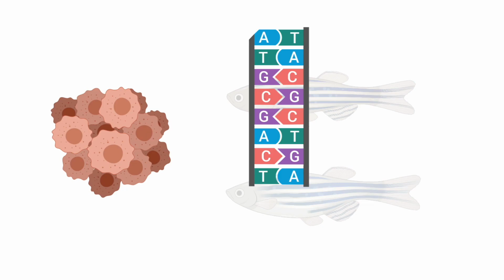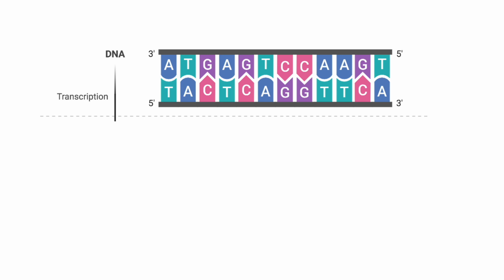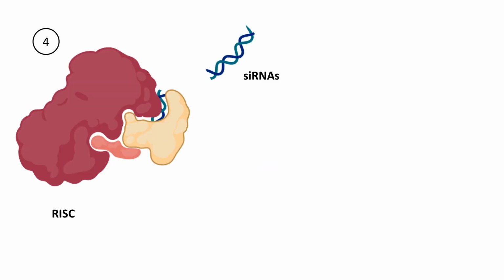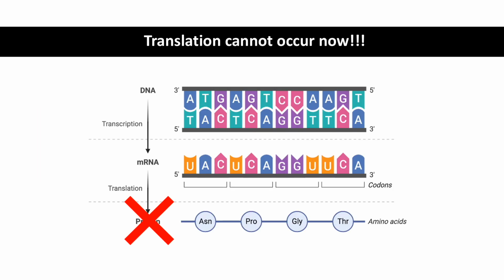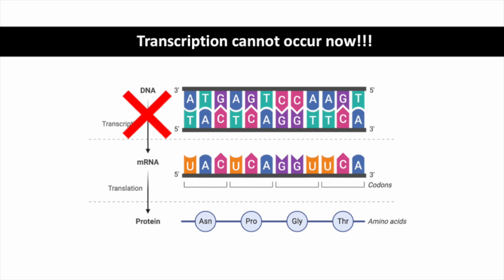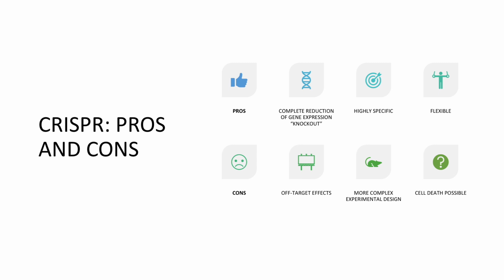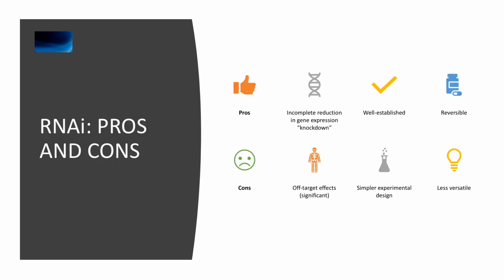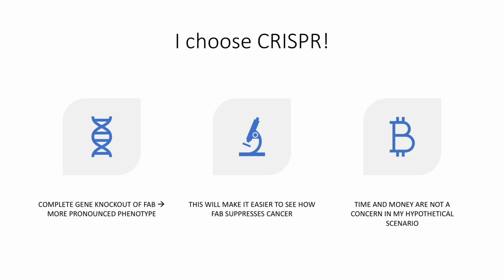Kenzie Cromer Exam 3-2D Mini Video - CRISPR Versus RNAi (GN 311)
3-2D: You are interested in studying the effect of not producing or producing very little of a protein from gene A in your favorite eukaryotic cells. You have been unable to find cell lines/strains that have mutations in gene A. In order to understand more about gene A, you are choosing between two approaches to reduce or eliminate expression of gene A.
Compare and contrast the use of RNAi versus CRISPR approaches.
Assume that both approaches work in your model organism.
Which approach would you choose and why?

References:

1. Tony, abm. (n.d.). CRISPR vs. TALENs vs. RNAi: Which system is best for your gene silencing project?
2. Boettcher, M., & McManus, M. T. (2015). Choosing the Right Tool for the Job: RNAi, TALEN, or CRISPR. Molecular cell, 58(4), 575–585.
3. Pierce, B. A. (2017). Genetics: a conceptual approach (6th ed.). New York: W. H. Freeman Macmillan Learning.
4. GN 311 Exam 3 Moodle Slides